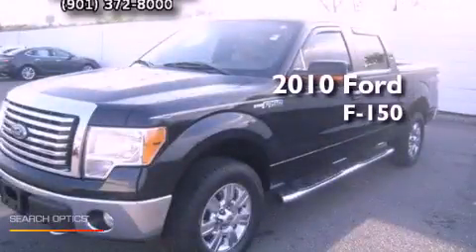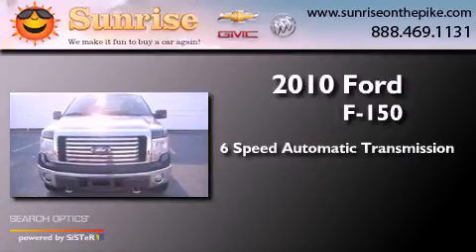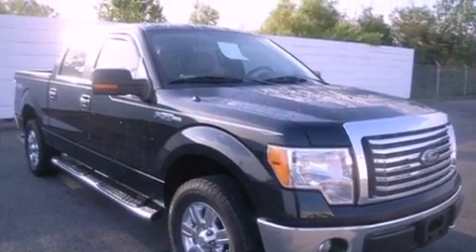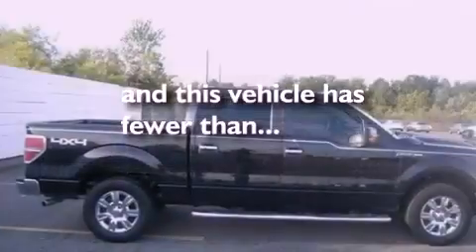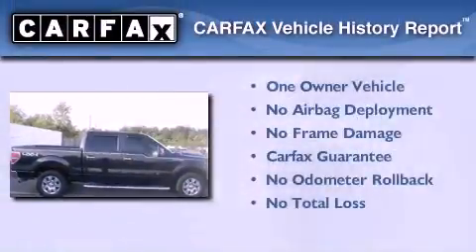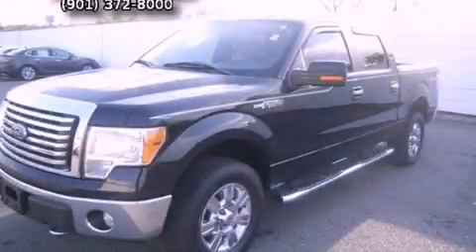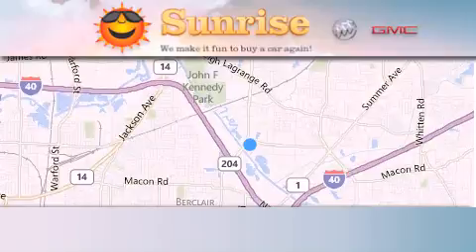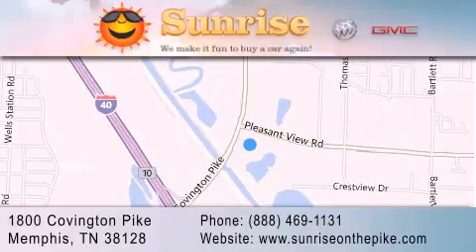2010 Ford F-150 Memphis TN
Year : 2010
 Make : Ford
 Model : F-150
 Engine : 5.4L V8
 Trans . : Automatic 6-Speed
 Exterior : Black
 Miles : 57,694

 Stock : X10054R